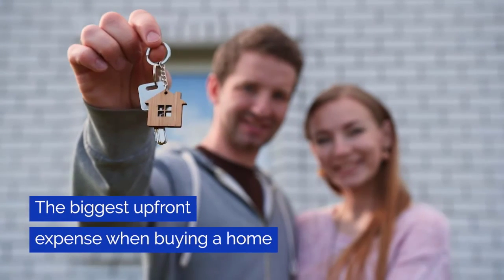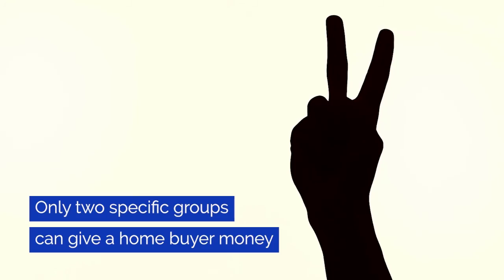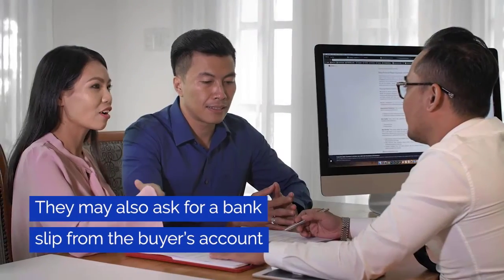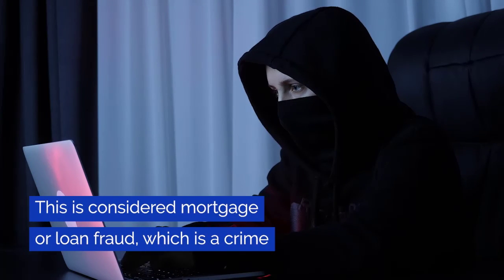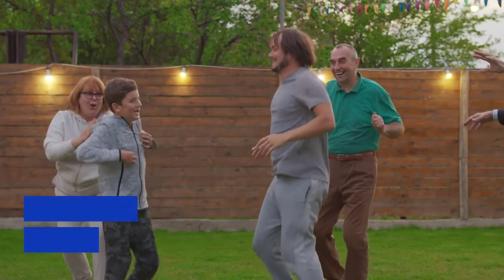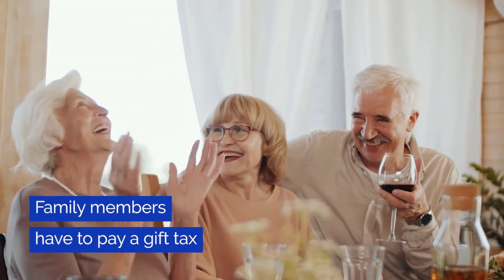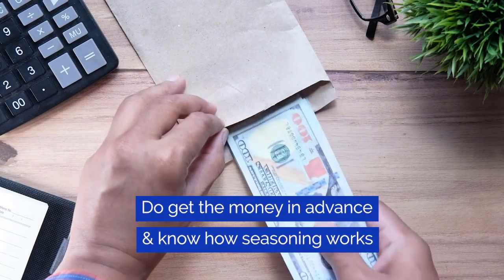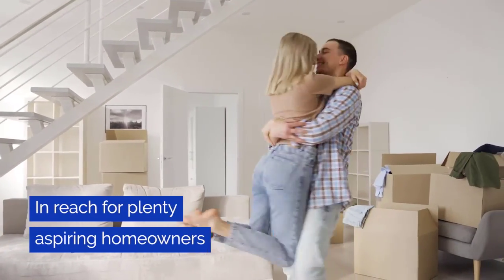The Do's and Don'ts of Gift Funds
Michael Anthony O’Connor - Associate Broker
NMLS# 254139 • CA DRE # 01149902

This licensee is performing acts for which a real estate license is required.

Loan approval is not guaranteed and is subject to lender review of information. All loan approvals are conditional and all conditions must be met by the borrower.   The loan is only approved when the lender has issued an approval in writing and is subject to the Lender conditions. Specified rates may not be available for all borrowers. Rate subject to change with market conditions. Licensee Equal Opportunity House/Mortgage Broker/Lender guidelines.

Licensee is eligible to originate VA and FHA loans and has the ability to broker such loans to VA and FHA approved lenders. Licensee is not acting on behalf of or at the direction of The United States Department of Housing and Urban Development (HUD), The Federal Housing Administration (FHA) or the The United States Department of Veterans Affairs (VA).

This VIDEO is intended for entertainment and information purposes only. Credit has been given to the creators and is being used with Permission.